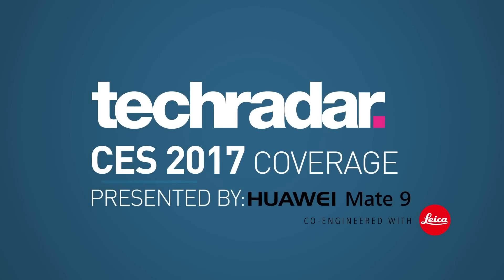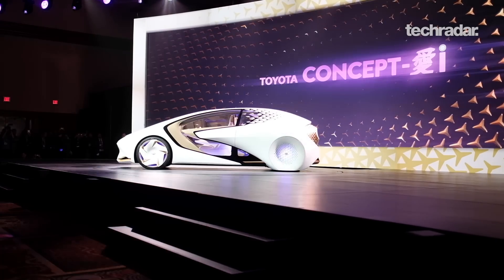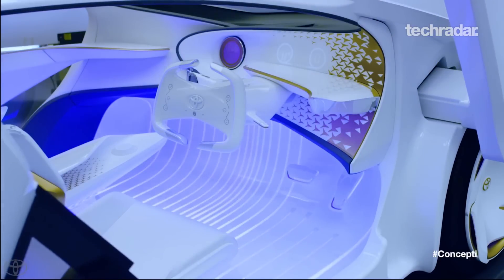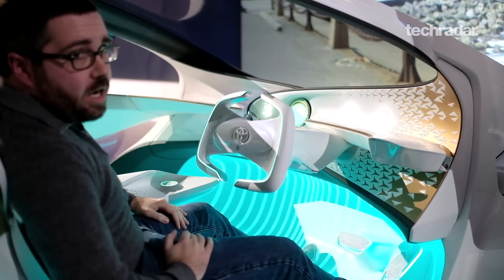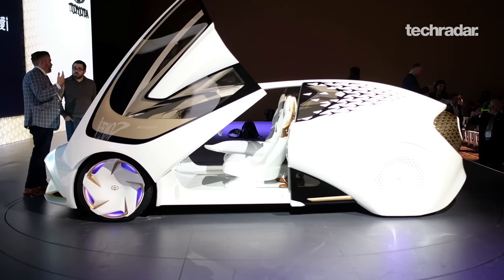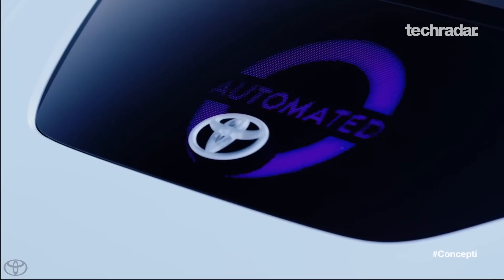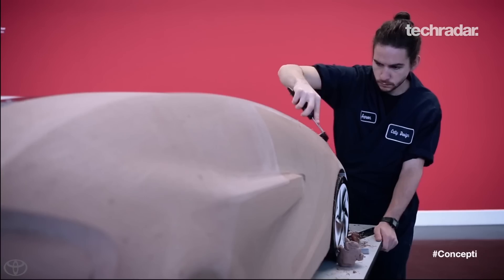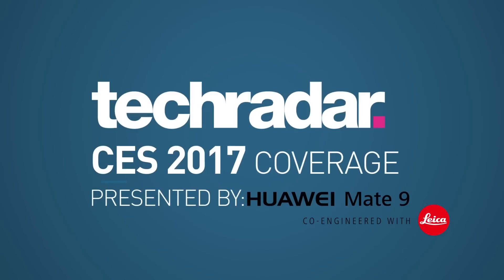Toyota Concept-i self driving car at CES 2017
Toyota has unveiled a concept for a driverless car that makes a point of considering the driver (and those around him or her): the Concept-i.

Of course, we’ll likely never see the Concept-i on the dealer’s lot as you see it here, but it’s about the dream, not the reality. And, Toyota’s dream is for driverless cars to not only continue to support and improve the driving experience, but to learn about you and your driving habits using artificial intelligence (AI).